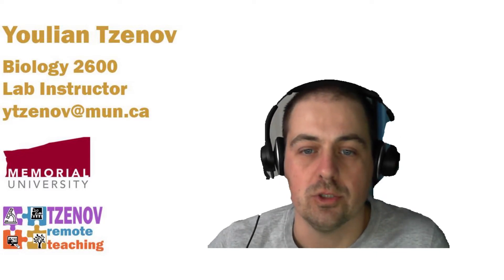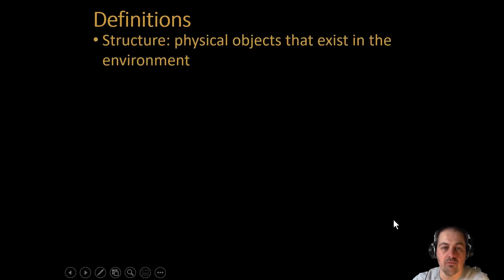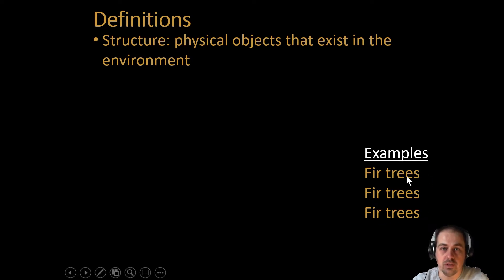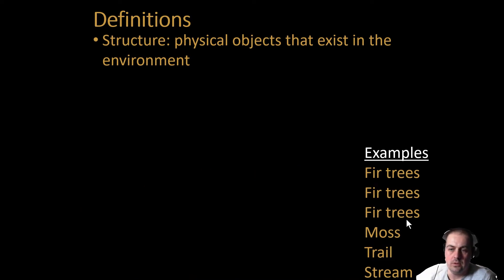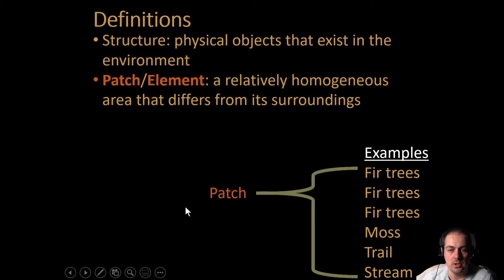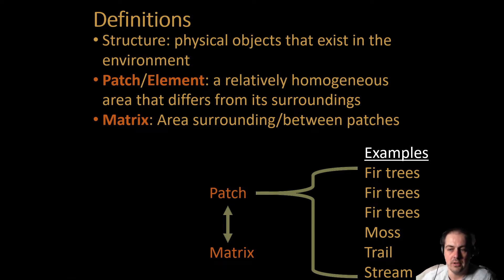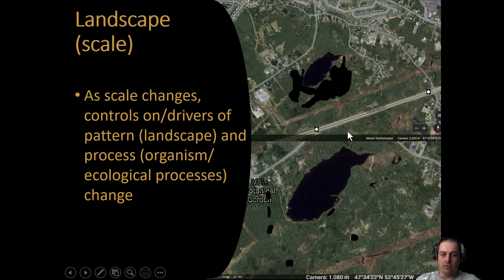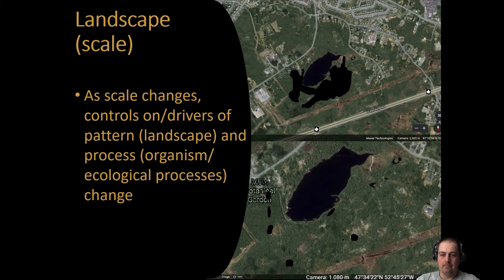B2600 Lab 9 Landscape Pattern and Scale Video